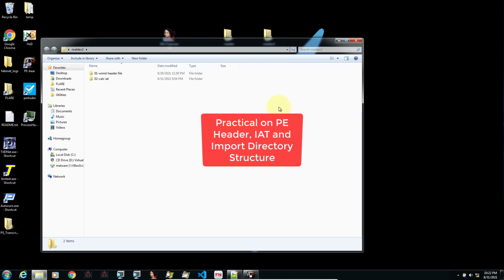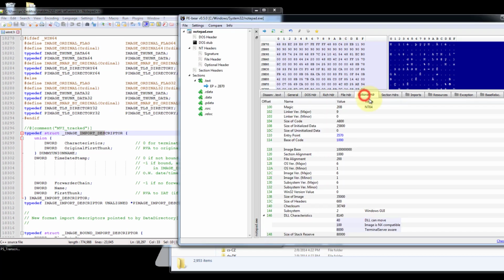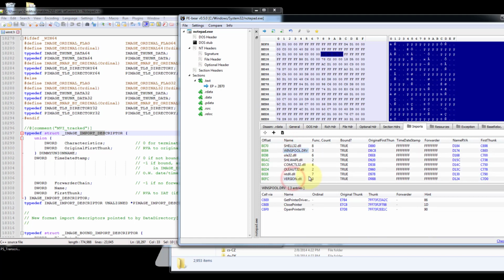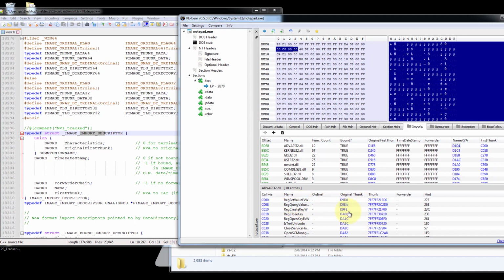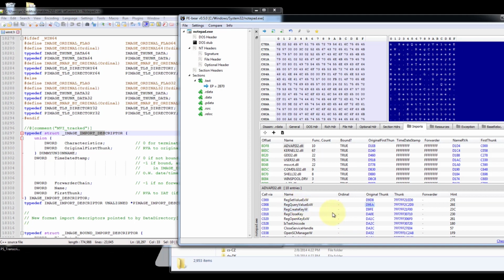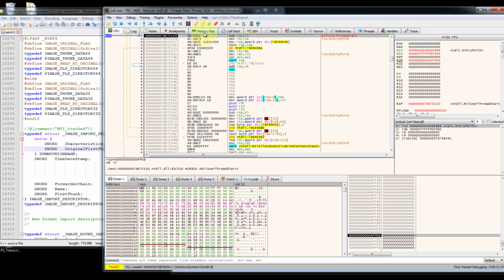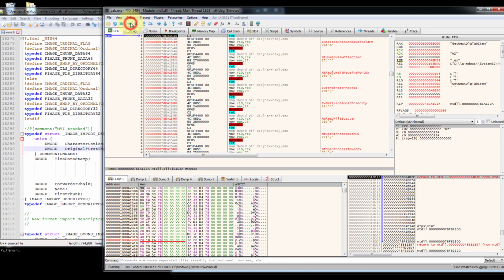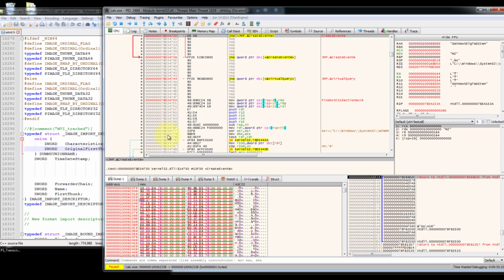04b practical on pe header iat directory structure